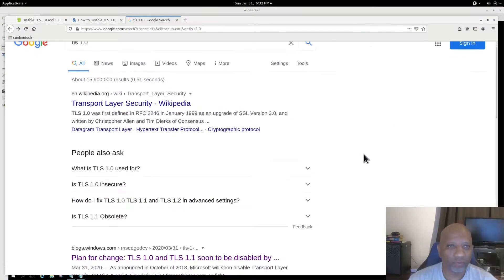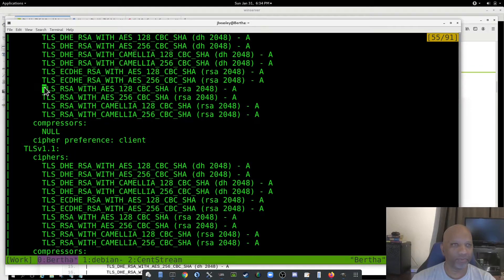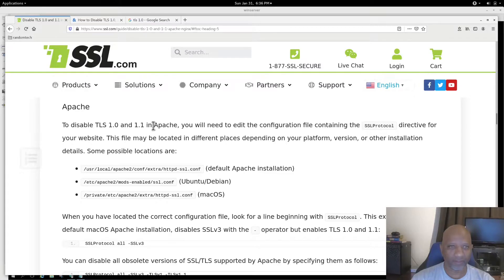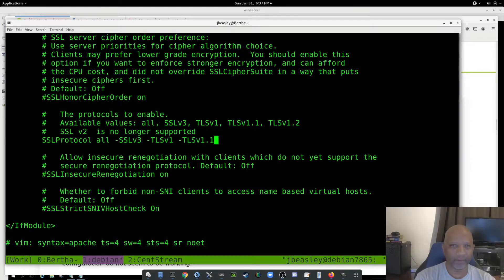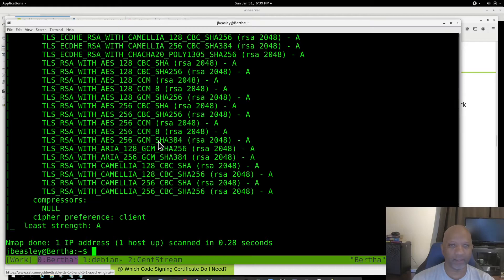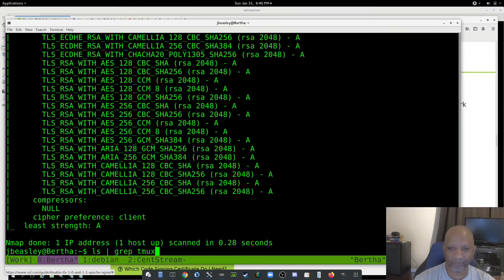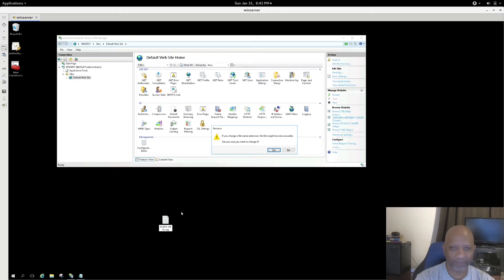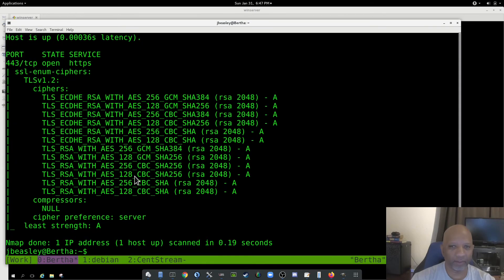Disabling TLS 1.0 and 1.1.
Disabling TLS 1.0 and 1.1 in apache, nginx, and windows server.